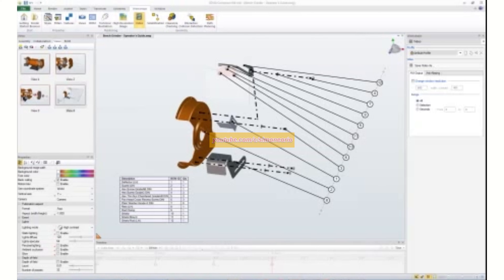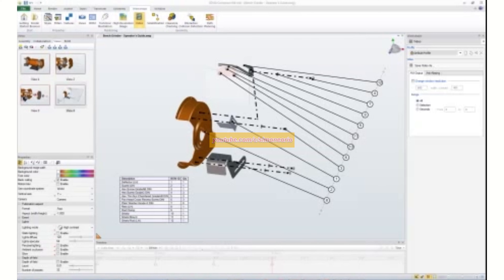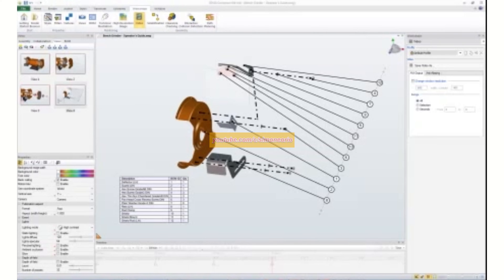🥇 solidworks composer can you use word ?🥇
compra generatore eolico
 Enhancing Manufacturing Instructions with 3DVIA Composer